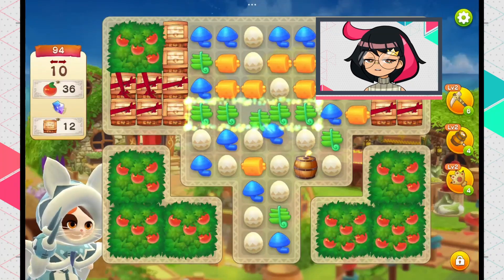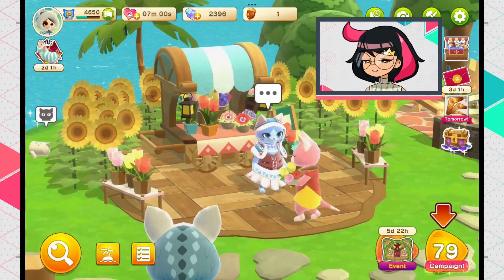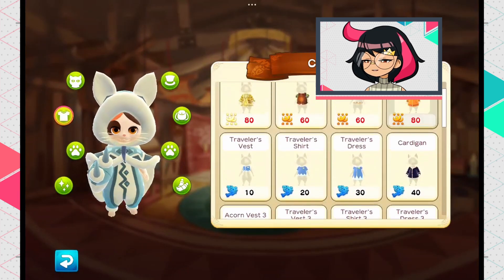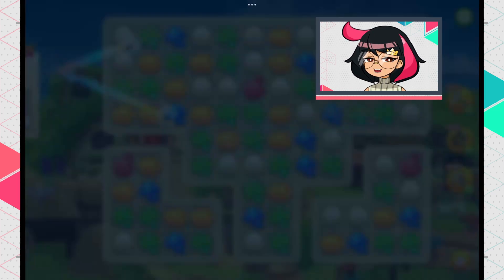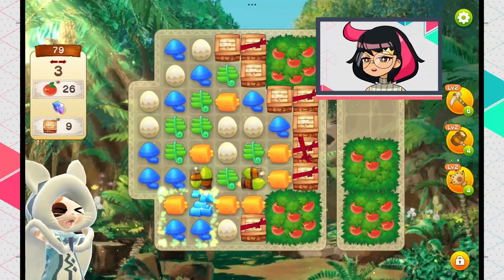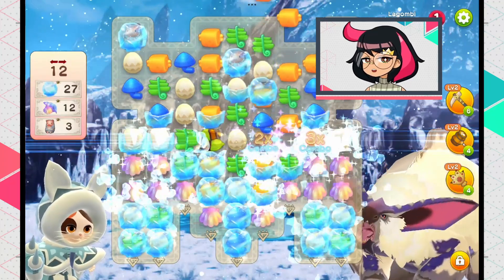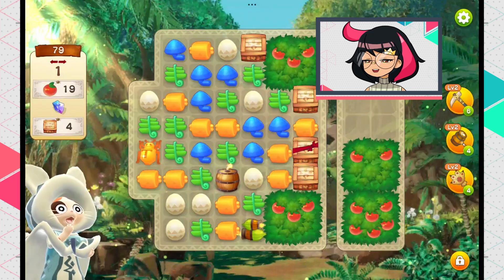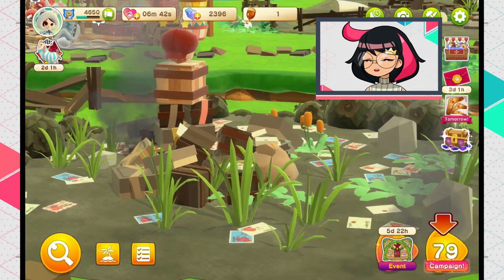Is MONSTER HUNTER PUZZLES Worth Playing?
My thoughts about Monster Hunter's new spin-off mobile game! I said it's gonna be short but I did ramble quite a bit.